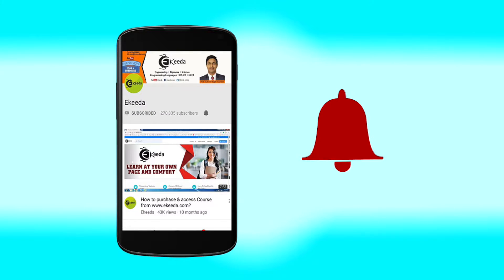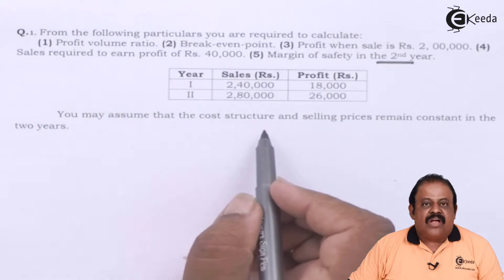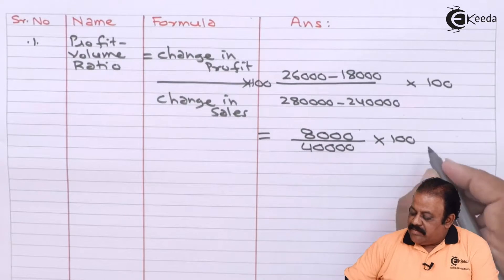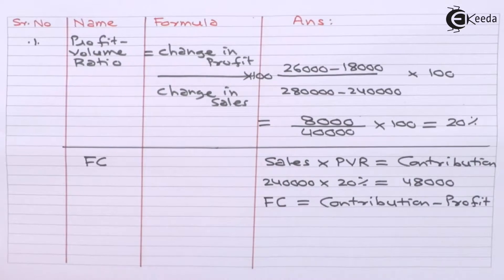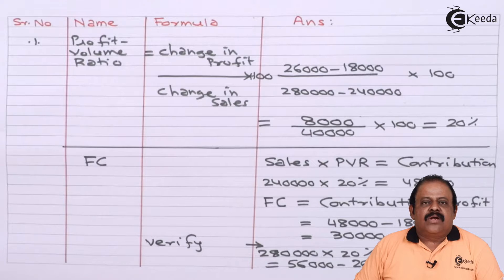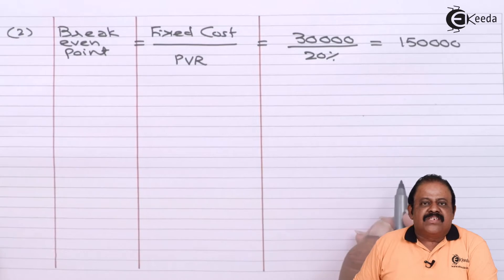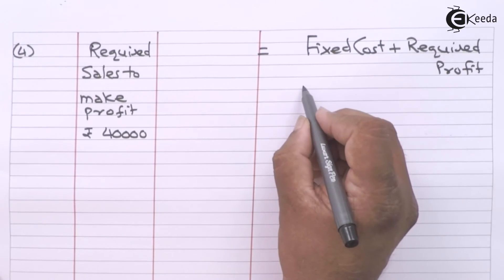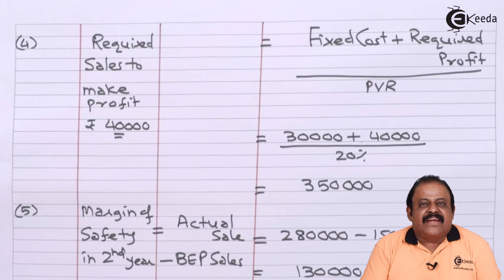Problem no 1 based on Two Years - Marginal Costing - Cost Accounting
Problem no 1 based on Two Years Video Lecture From Marginal Costing Chapter of Cost Accounting Subject For TY.B.COM Students.

Happy Learning : )